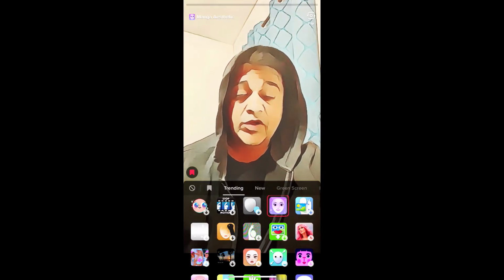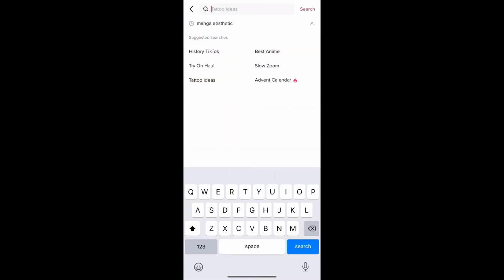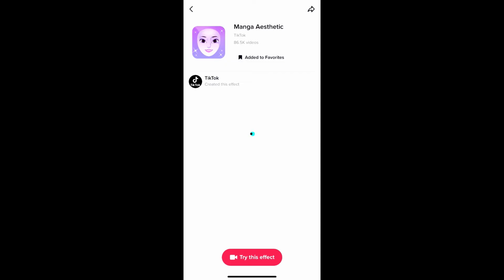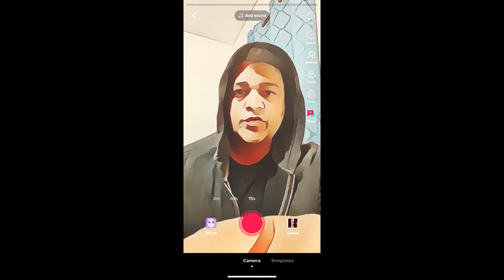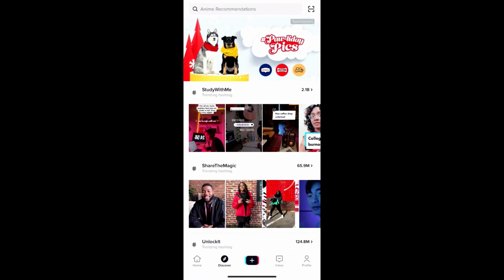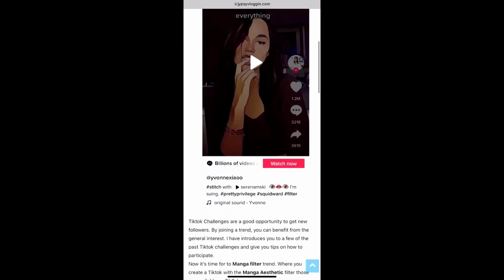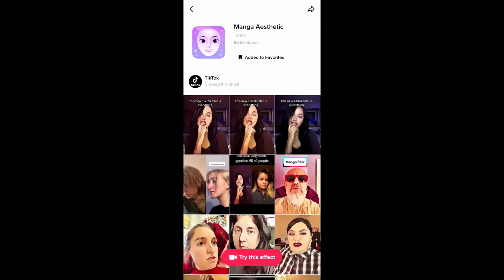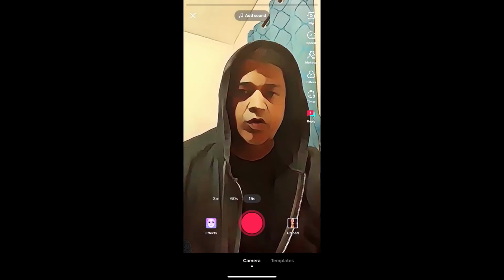How to get the Manga filter on tiktok